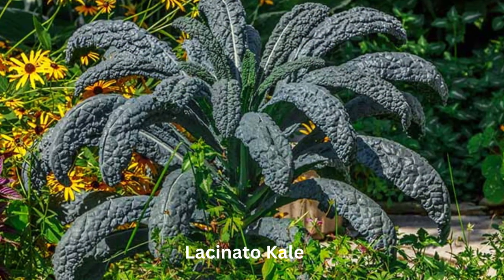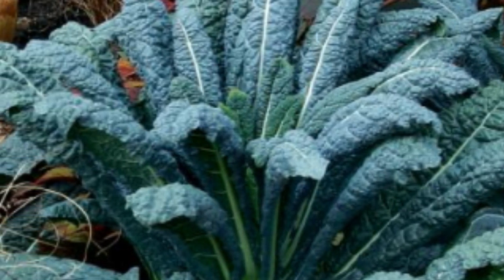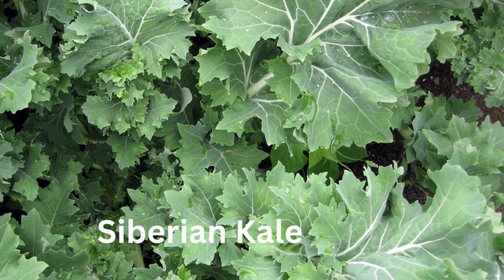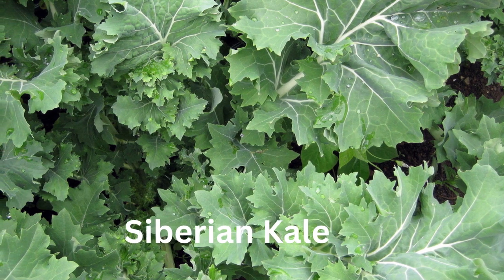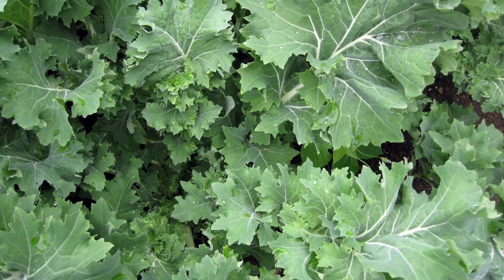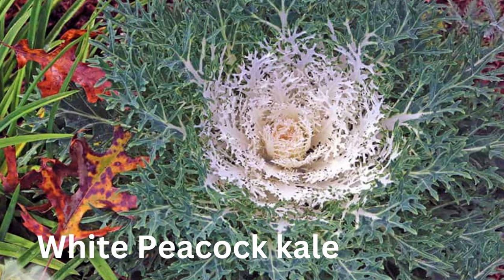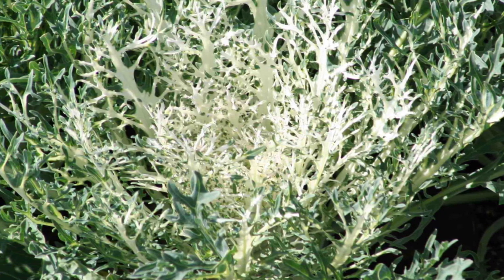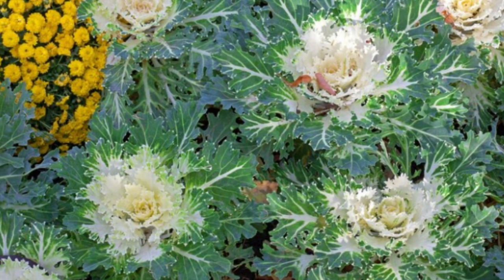10 Types of Kale And How To Use Them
TYPES OF KALE
This video give a detailed overview of the different types of kale varieties. Each variety is described based on appearance, flavor profile, texture and taste. Get ready to learn about the diverse kale varieties, including curly kale, dinosaur kale (also known as Lacinato or Tuscan kale), red Russian kale, and Siberian kale, among others.
VARIETIES OF KALE: CHAPTERS
0:00 - Intro
0:31 - Curly Kale
1:05 - Lacinato Kale
1:37 - Red Russian Kale
2:08 - Redbor Kale
2:50 - Chinese Kale
3:30 - Siberian Kale
4:14 - Portuguese Kale
4:46 - Sprouting Black Kale
5:27 - Sea Kale
6:17 - White Peacock Kale